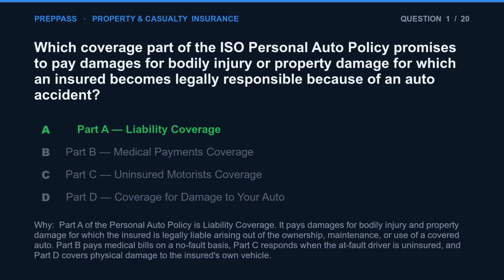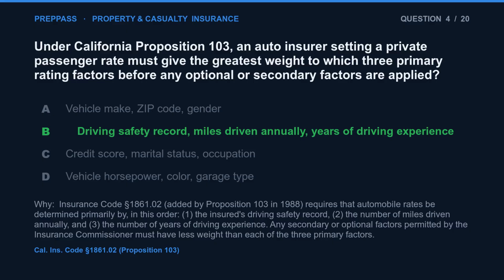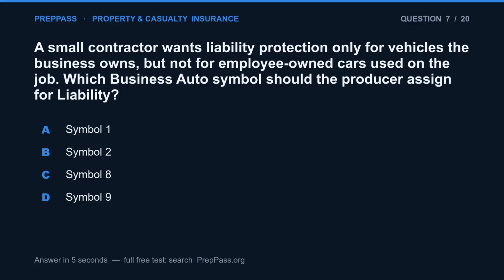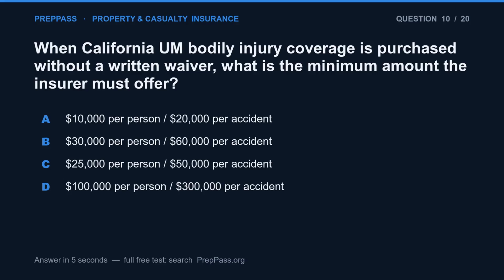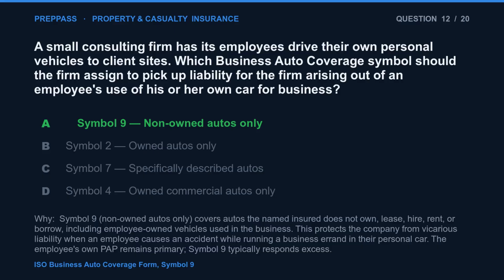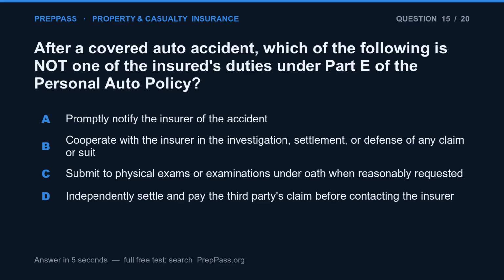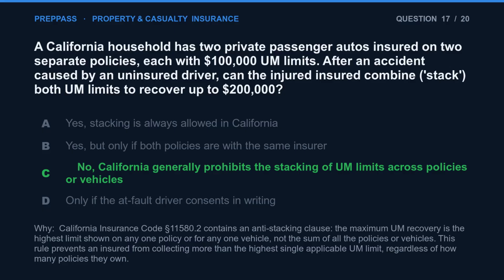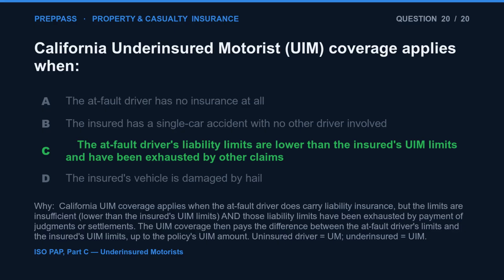Property & Casualty Insurance — Auto & Liability 2026 | 20 Practice Questions & Answers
20 insurance license practice questions with full explanations — free. Search "PrepPass.org" for the full free test + timed mock.